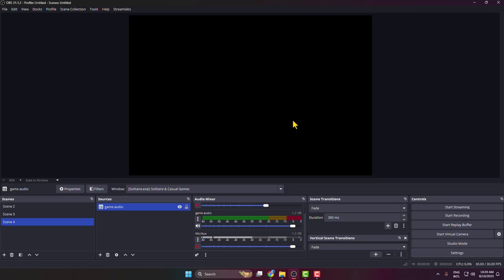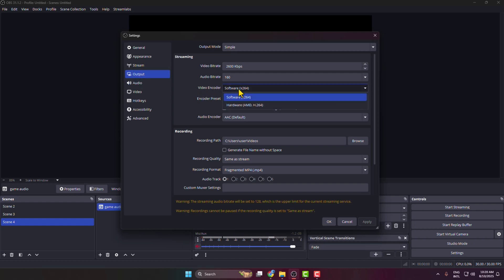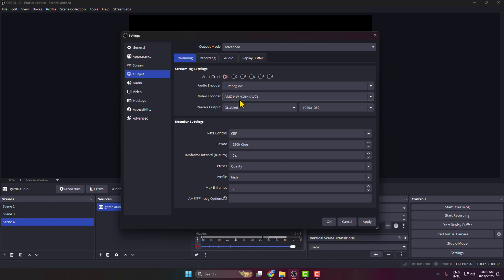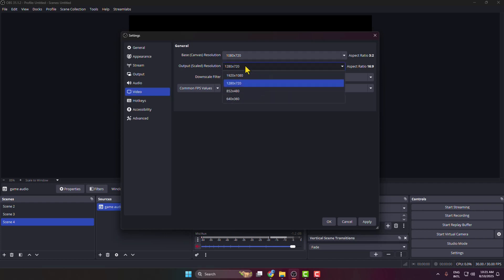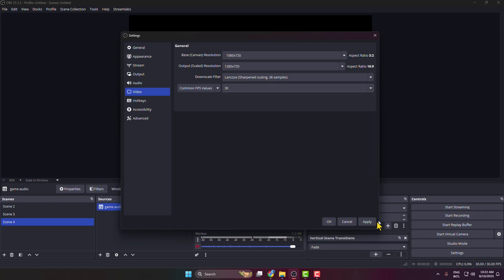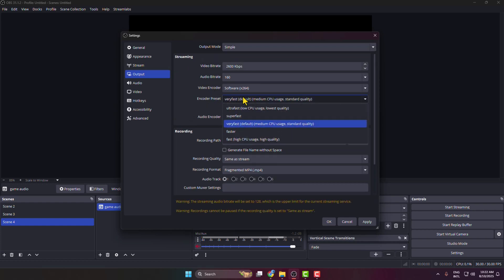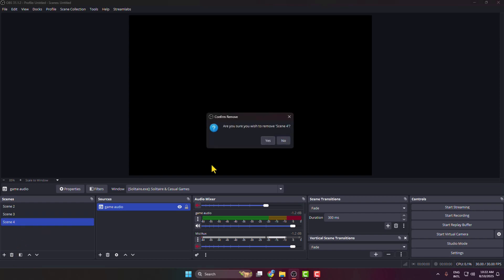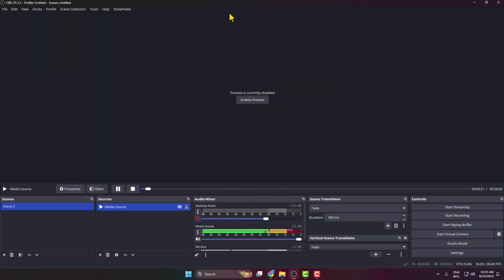Fix OBS High CPU Usage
Is your OBS using too much CPU? Understand why it is using so much CPU and learn ways to reduce its usage.